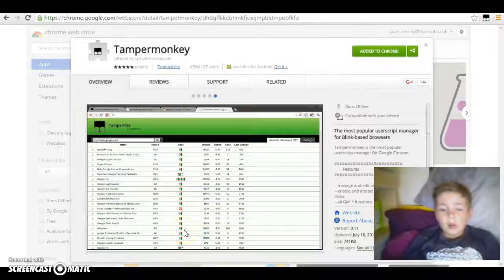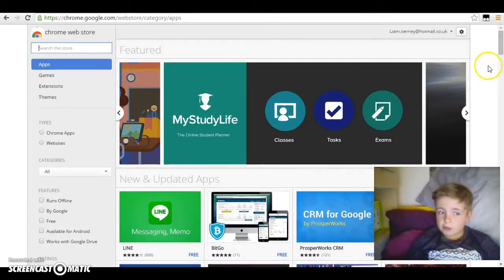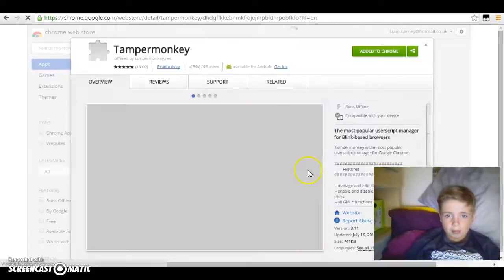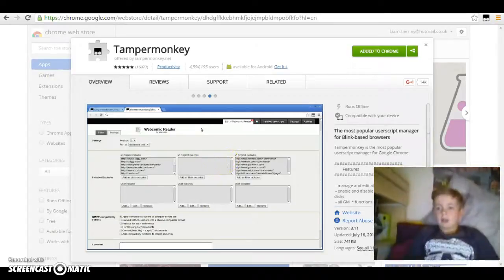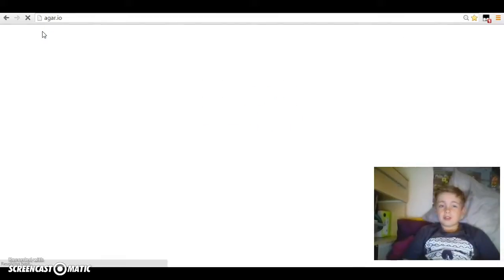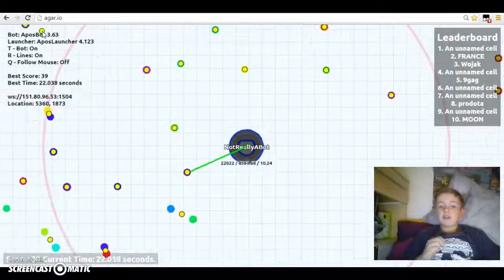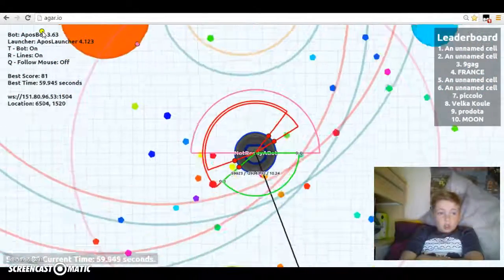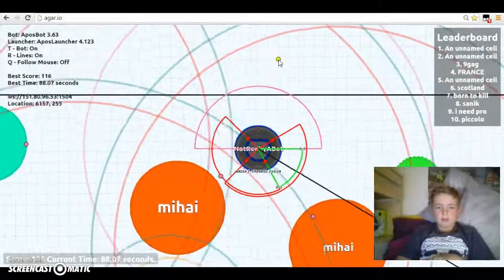how to hack agar.io in chrome